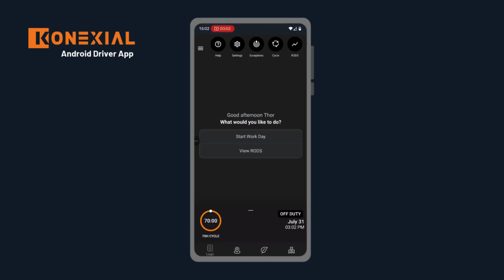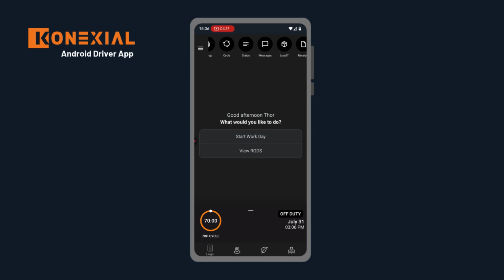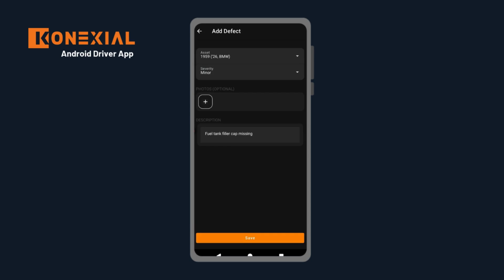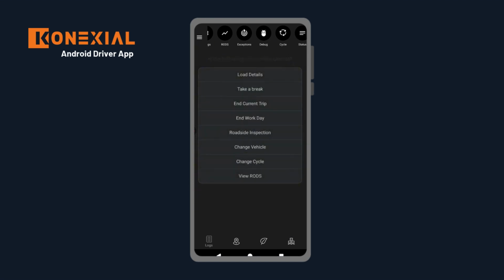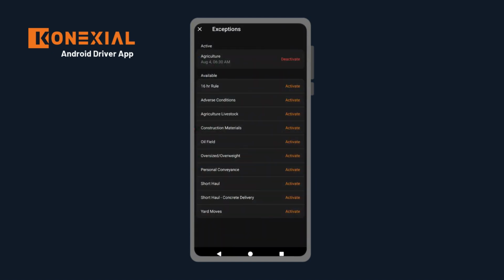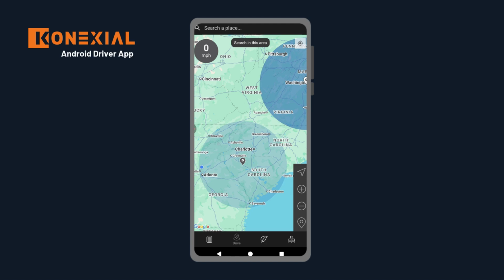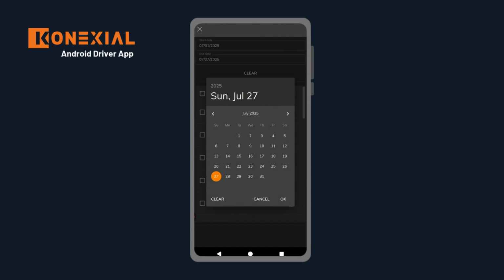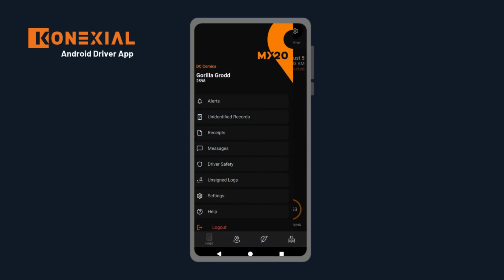Konexial Android App Training